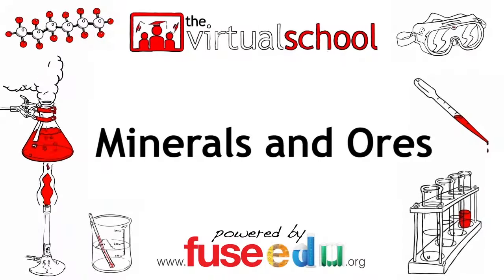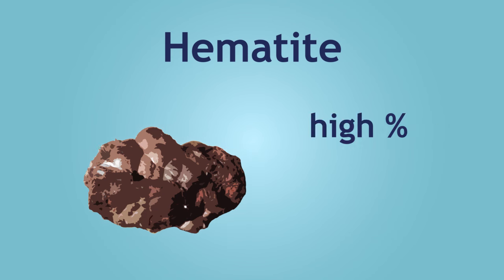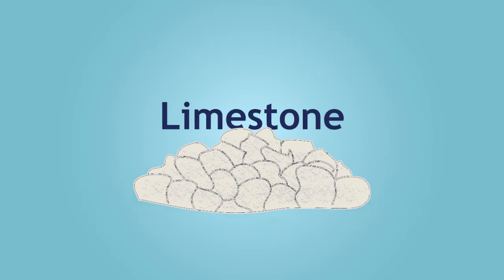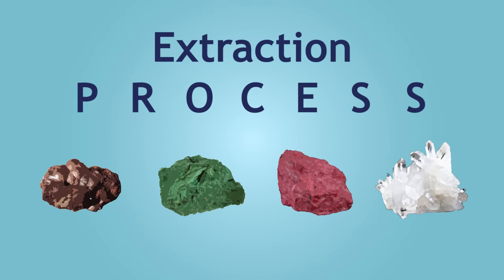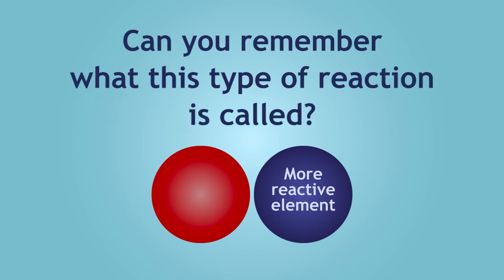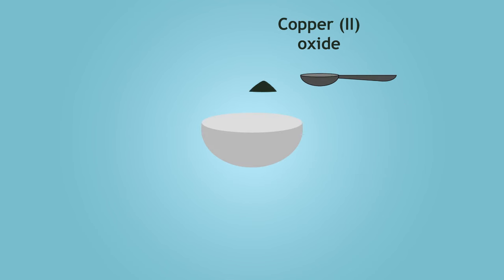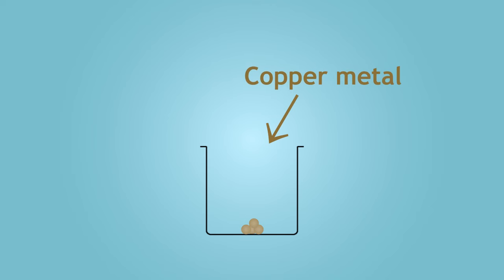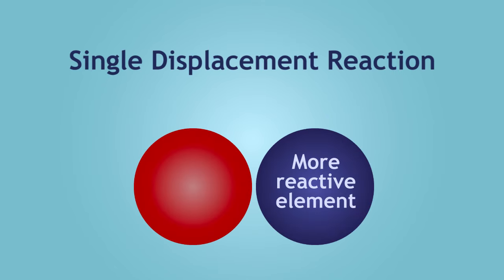Minerals & Ores & The Extraction Of Minerals | Environmental Chemistry | FuseSchool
Learn the basics about Minerals and Ores from a perspective of the Chemical Sciences.